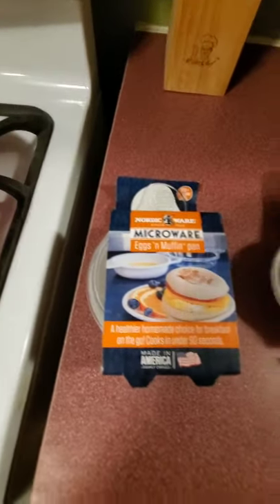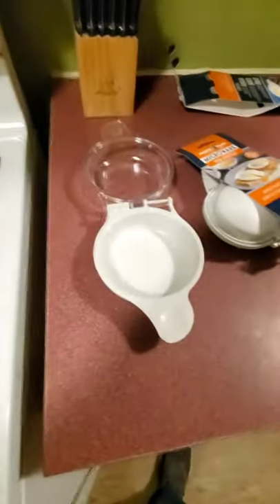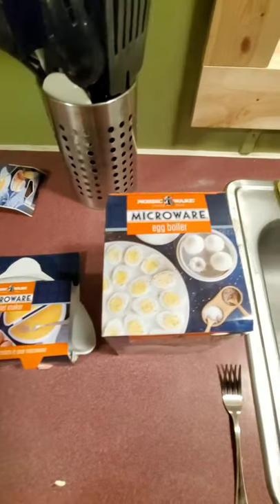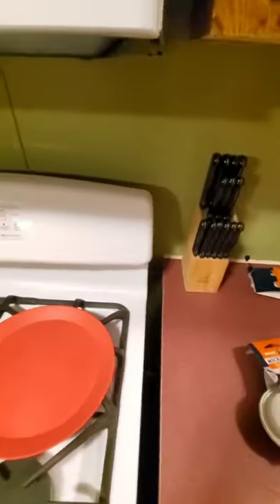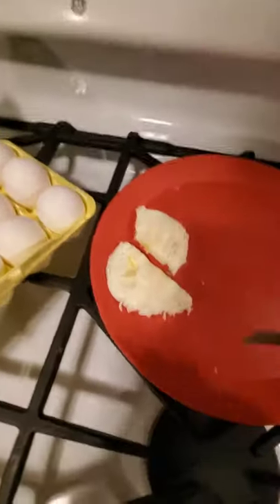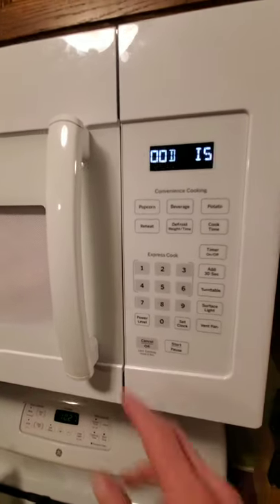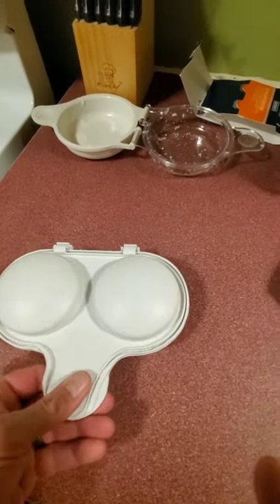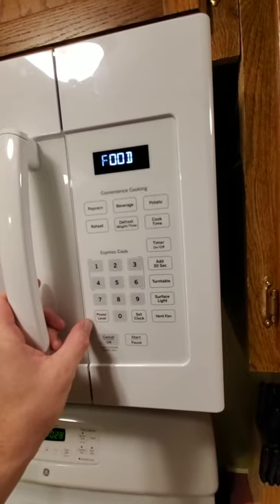4 microwave egg gadgets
Easy ways to cook eggs